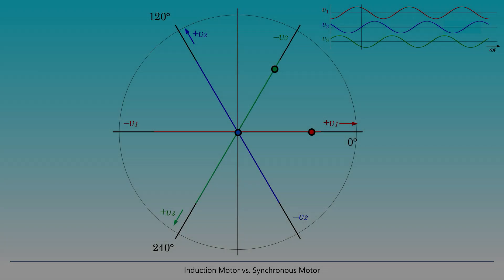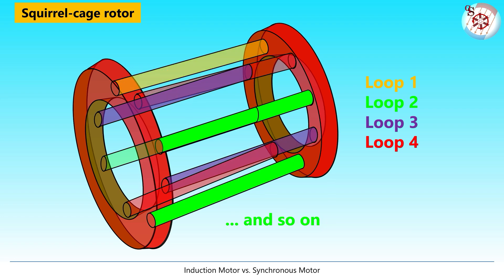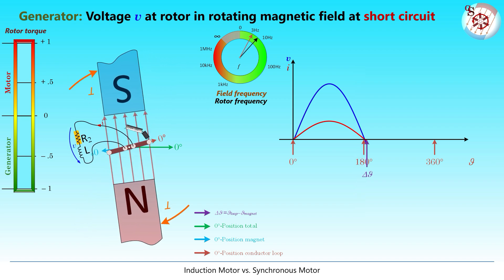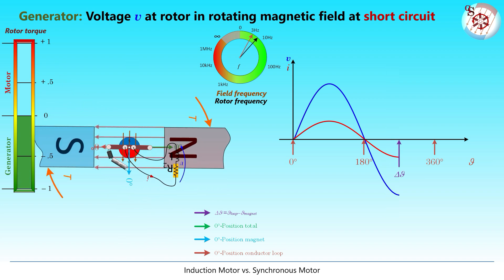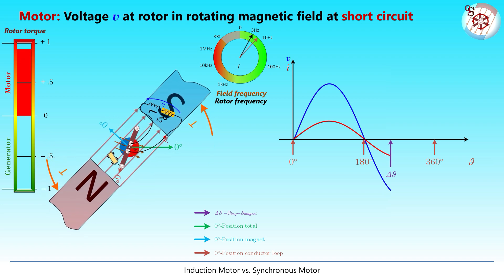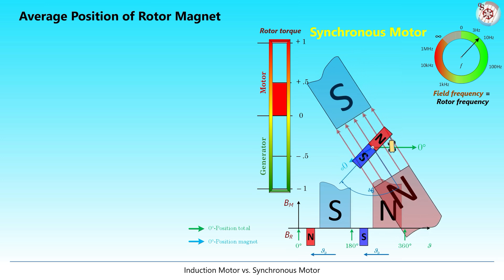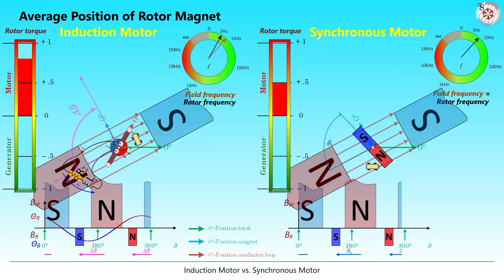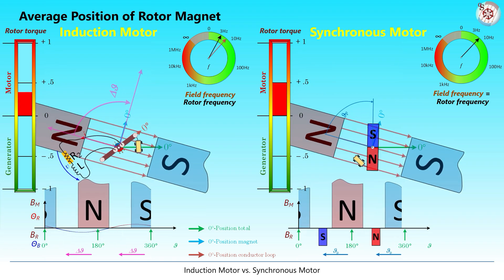Induction Motor vs Synchronous Motor - A Comparison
an in-depth view on magnetic fields and torque creation taking into consideration the rotating magnetic field, the squirrel cage rotor as a multi-cylinder-rotor, the rotor magnet in induction and synchronous machines and the resulting phase delays between rotor magnet and RMF || How it works